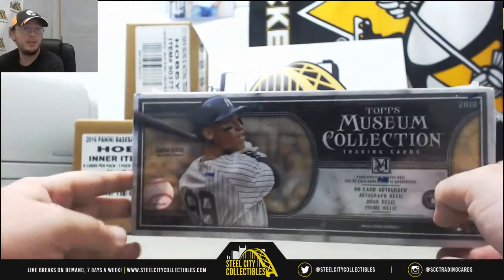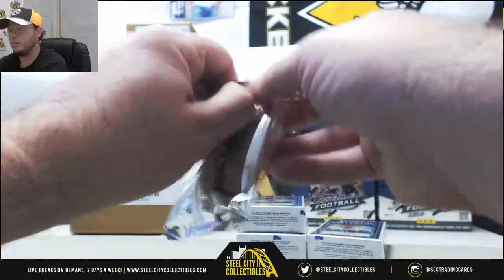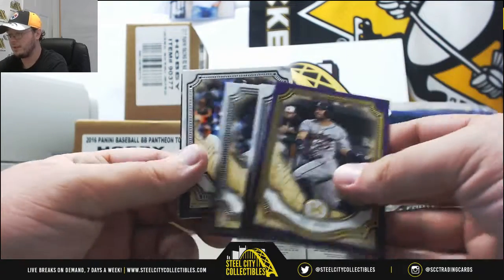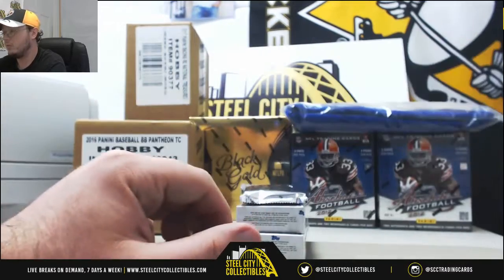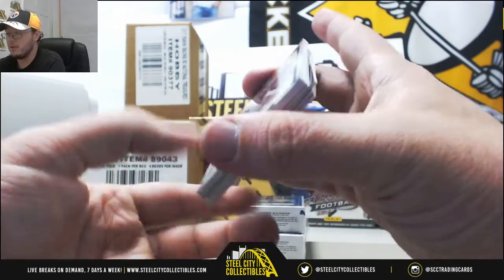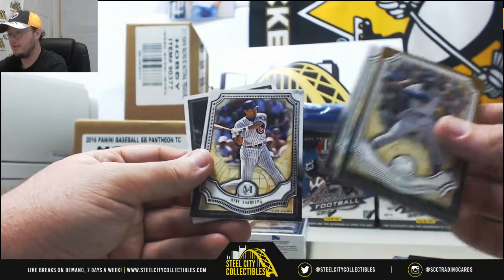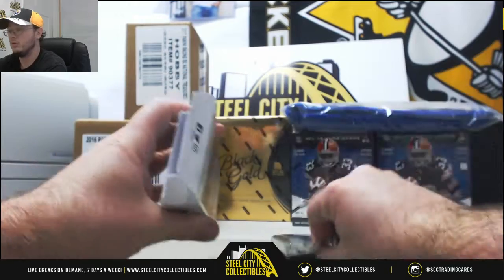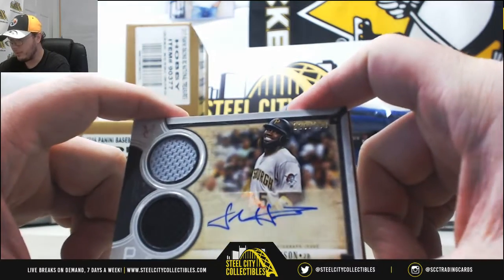Adam - (1) 2018 Topps Museum Collection BB Hobby Box Live Break